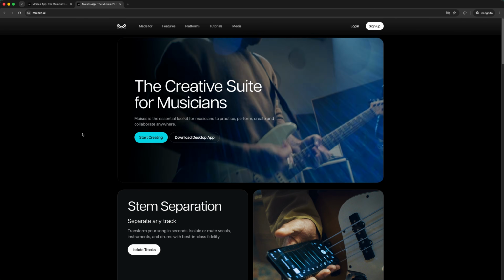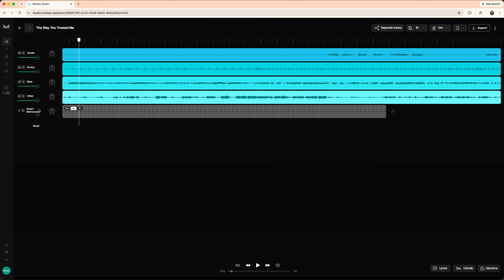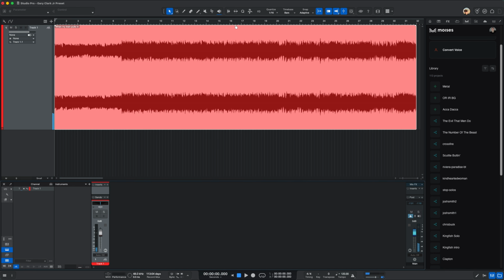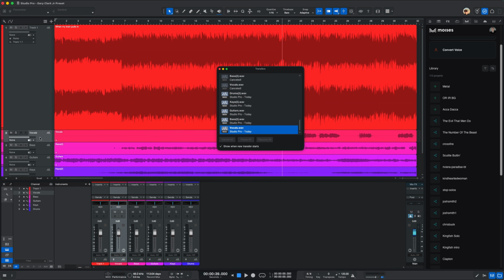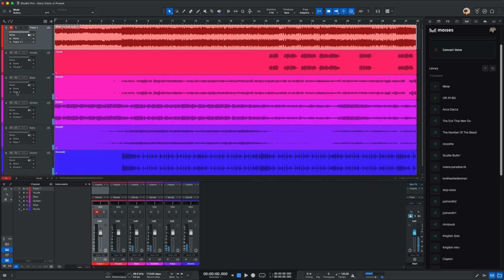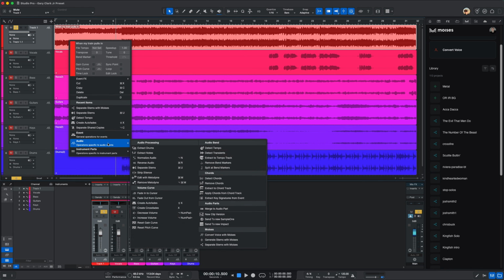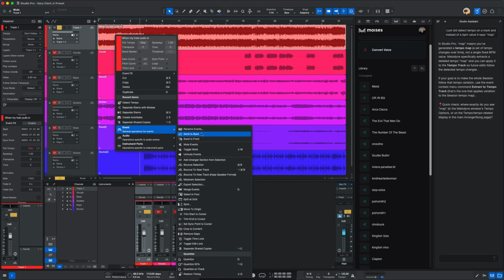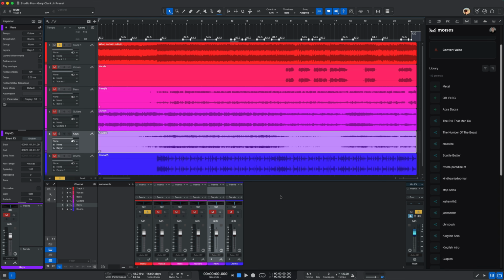Extract Stems Inside Your DAW (Moises AI + Fender Studio Pro 8.1)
In today's video, we are diving deep into one of the most powerful workflows for modern musicians, producers, and content creators: the official Moises AI integration inside Fender Studio Pro 8.1.

First, we'll kick things off with a quick look at the standalone Moises web app right in the browser to see how the core AI engine handles track splitting. From there, we jump straight into the main event—opening up the integrated Moises plugin directly in the Studio Pro sidebar to separate a full track into individual stems in real time using the Premium version.

If you want to know how to isolate vocals, drums, bass, and melodies without ever leaving your DAW, this is the workflow you need to see.

⏱️ Timestamps
00:00 - Intro: What’s New in Fender Studio Pro 8.1?
00:24 - Testing the Standalone Moises Web App in the Browser
02:24 - Opening the Moises AI Plugin inside Studio Pro 8.1
03:06 - Step-by-Step Stem Separation (Premium Features)
03:41 - Auditioning the Isolated Stems & Practical Mix Uses
05:38 - Accessing Moises via the right-click menu
05:58 - The Detect Tempo feature in Studio Pro
06:28 - Testing the new AI Studio Assistant to help me get unstuck
08:04 - Final thoughts

🎛 Tone Master Pro Preset Packs

⚡ Valeton GP-5 Presets